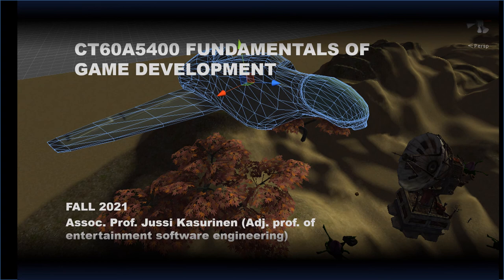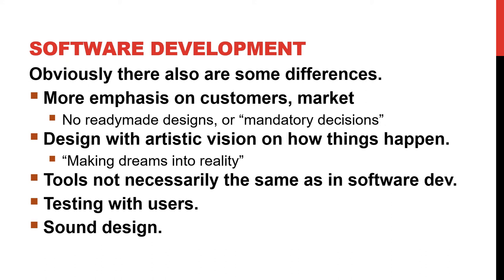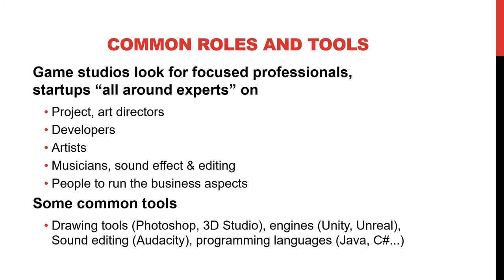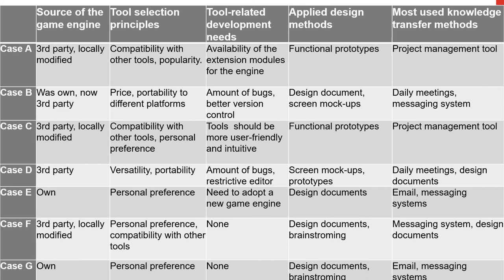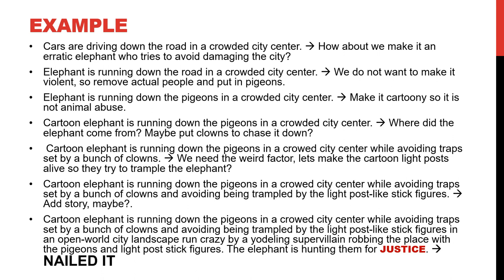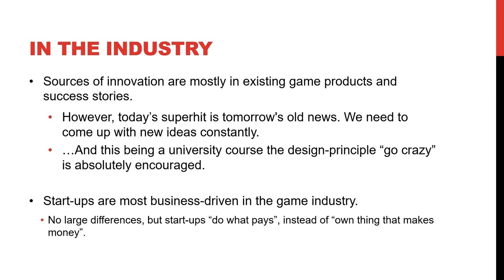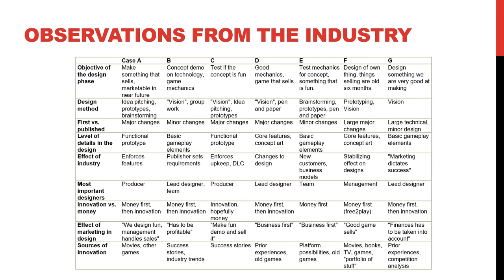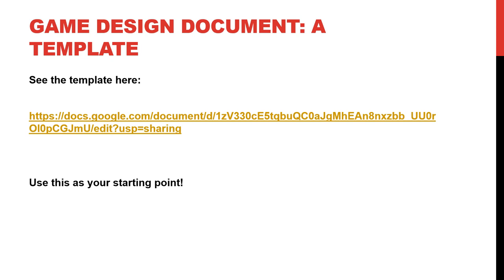Fundamentals of Game Development 2021: Tools and Designs